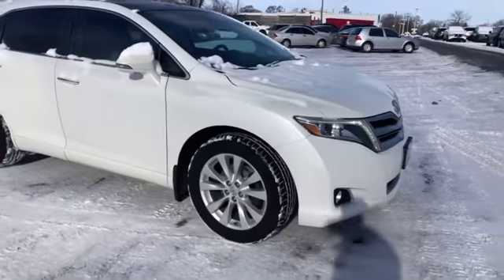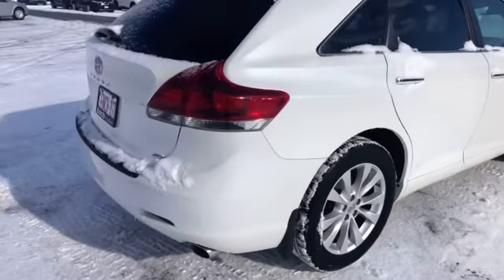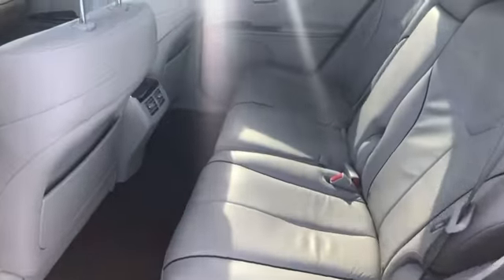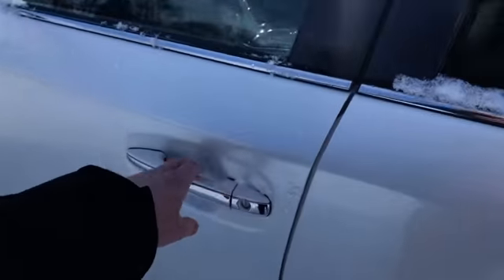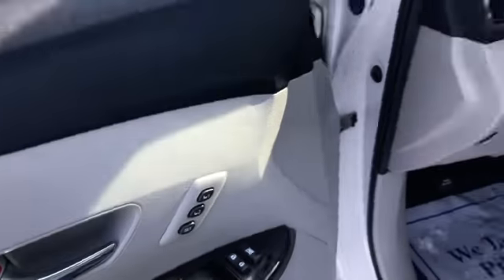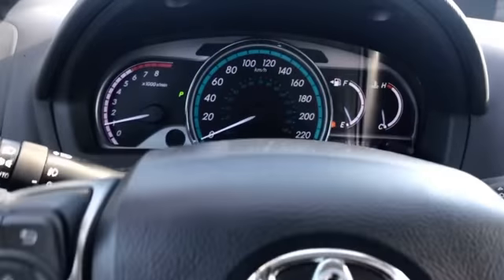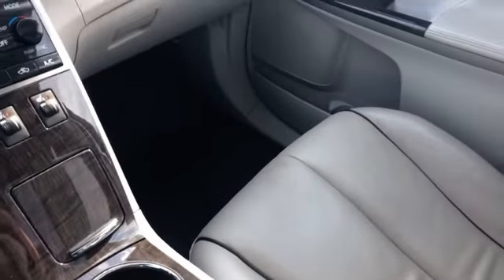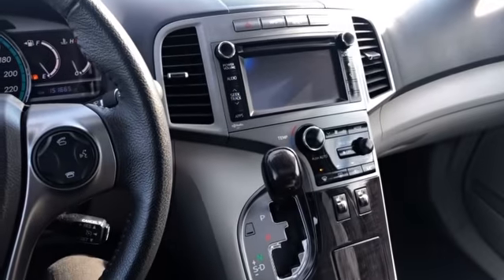2013 Toyota Venza Walk Around- AUSTIN FROM FINCH NISSAN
My names Austin Young I’m a sales representative at Finch Nissan!